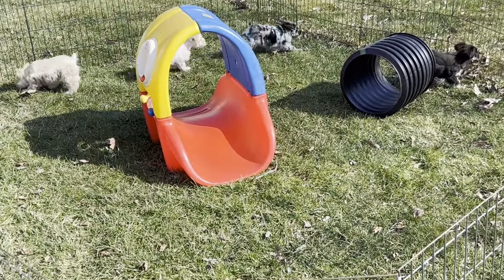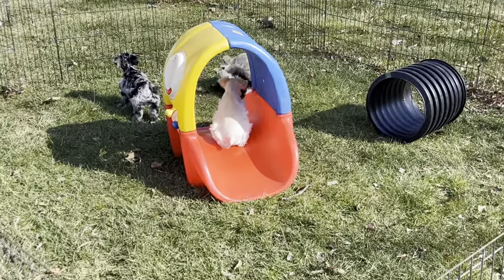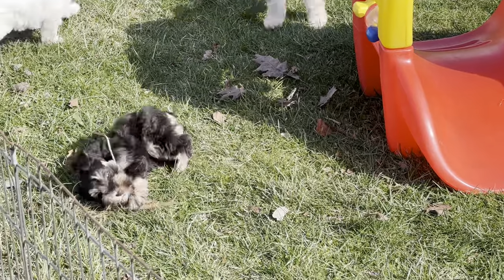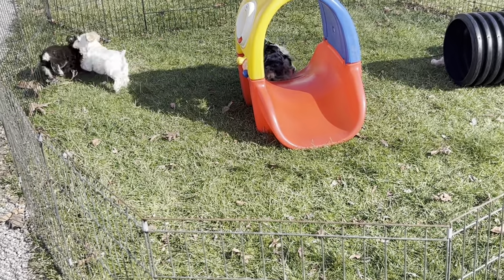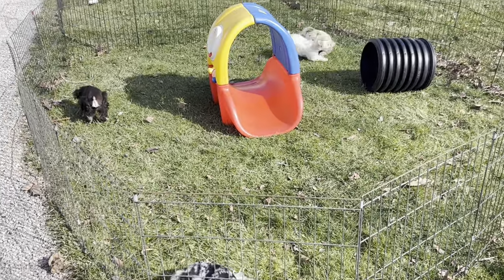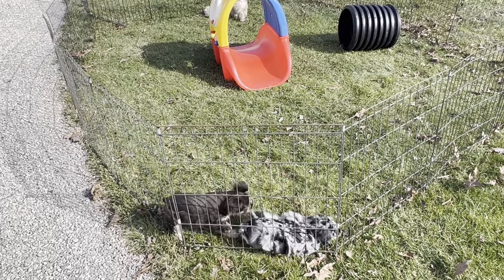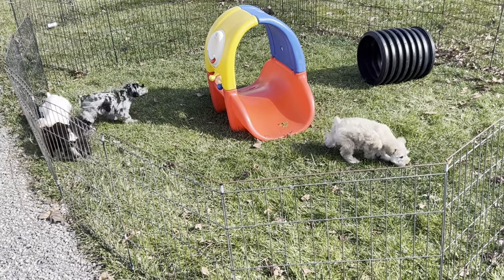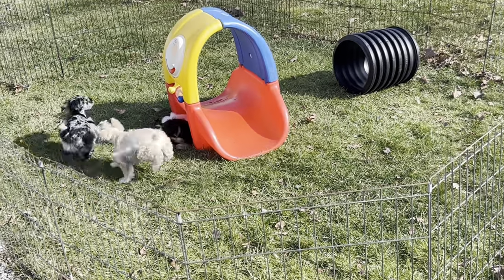Hazel's Miniature Schnauzer puppies March 9, 2023